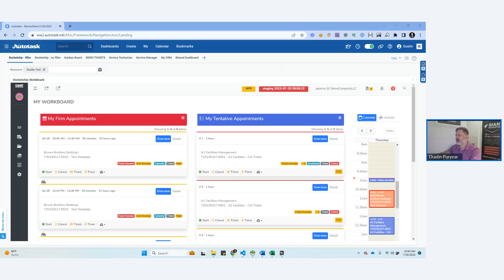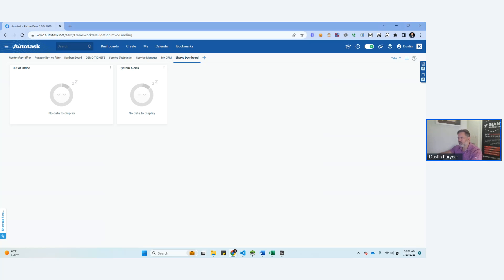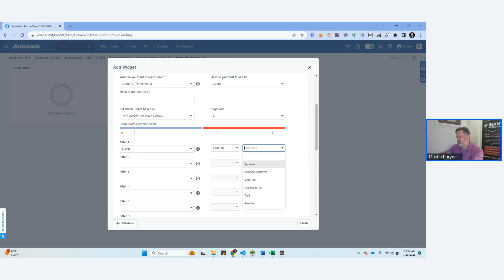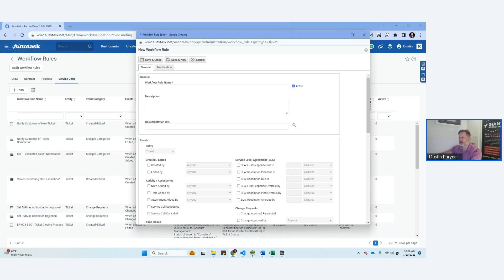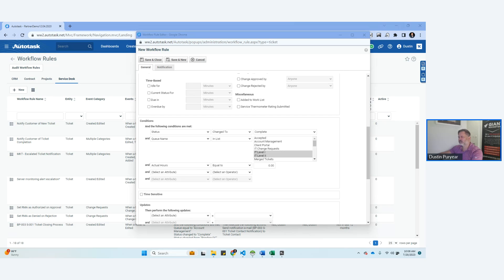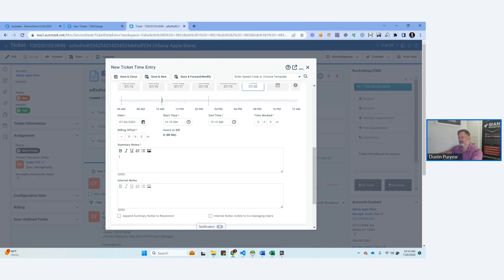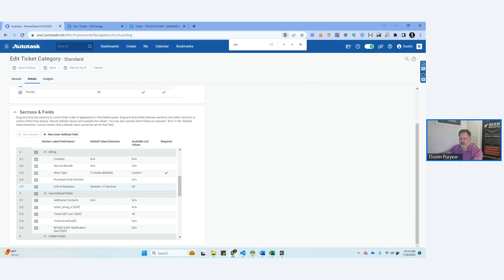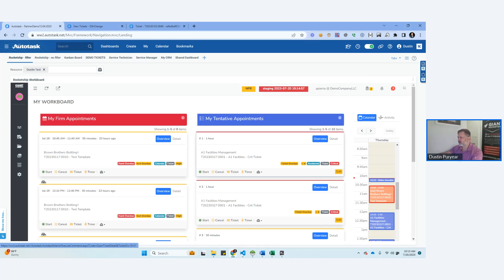Autotask Admin Dashboard & Ticket Management - July 20, 2023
Learn about the admin alerts dashboard, enforcing time entry on tickets, changing roles on tickets, and many more!

This is the latest episode of: Unleash the Power of Autotask with Dustin Puryear's Expert Office Hours for Autotask.